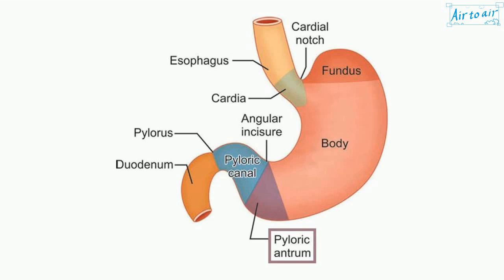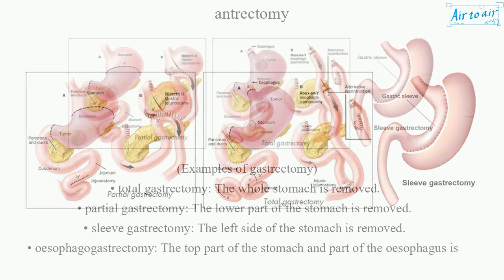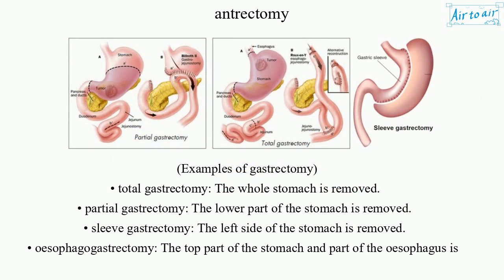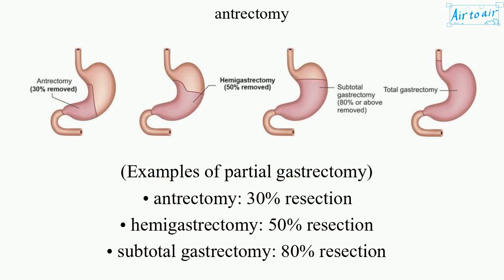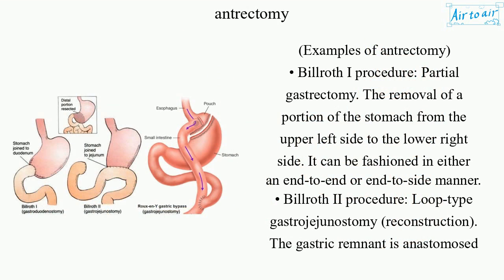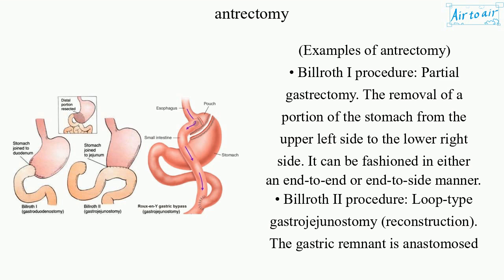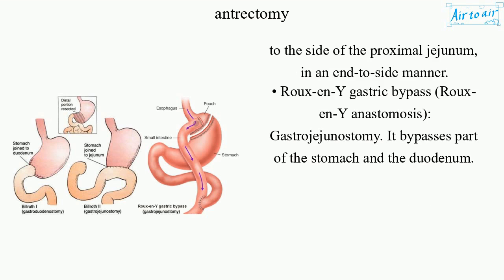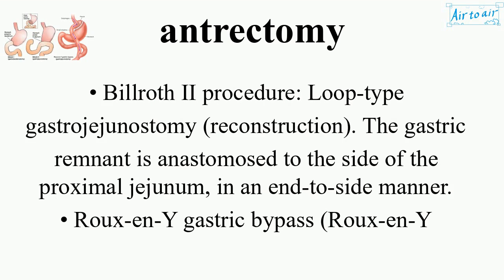antrectomy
(distal gastrectomy)

A procedure in which the gastric antrum (distal third of the stomach) is excised.
Gastrectomies are further defined by the type of reconstruction used to reestablish gastrointestinal continuity.

(Examples of gastrectomy)
• total gastrectomy: The whole stomach is removed.
• partial gastrectomy: The lower part of the stomach is removed.
• sleeve gastrectomy: The left side of the stomach is removed.
• oesophagogastrectomy: The top part of the stomach and part of the oesophagus is removed.

(Examples of partial gastrectomy)
• antrectomy: 30% resection
• hemigastrectomy: 50% resection
• subtotal gastrectomy: 80% resection

(Examples of antrectomy)
• Billroth I procedure: Partial gastrectomy. The removal of a portion of the stomach from the upper left side to the lower right side. It can be fashioned in either an end-to-end or end-to-side manner.
• Billroth II procedure: Loop-type gastrojejunostomy (reconstruction). The gastric remnant is anastomosed to the side of the proximal jejunum, in an end-to-side manner.
• Roux-en-Y gastric bypass (Roux-en-Y anastomosis): Gastrojejunostomy. It bypasses part of the stomach and the duodenum.